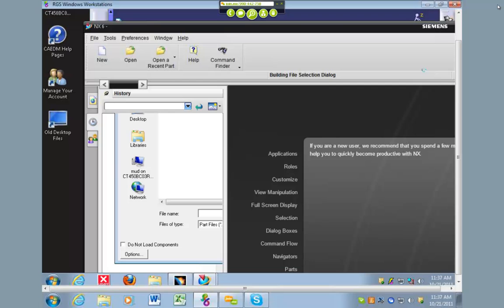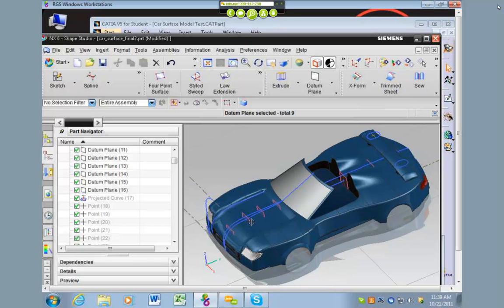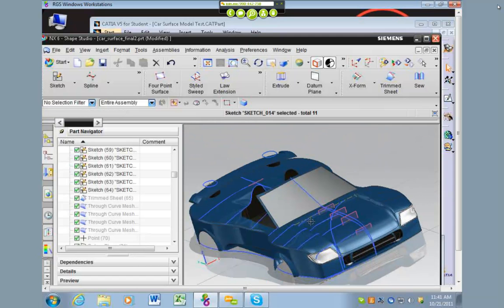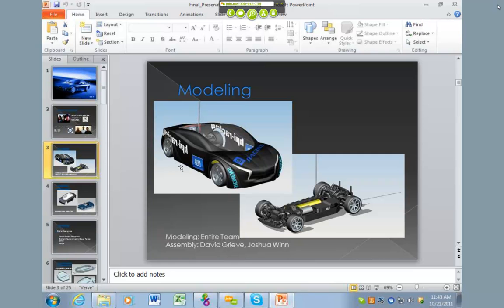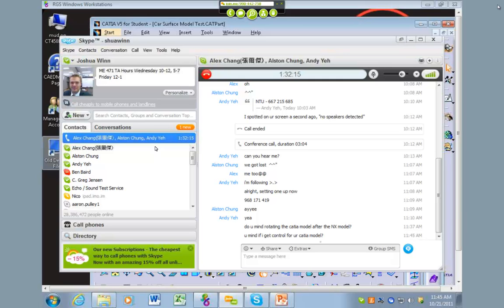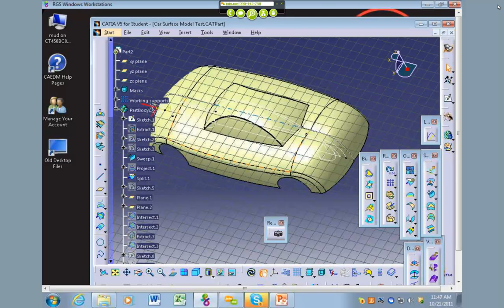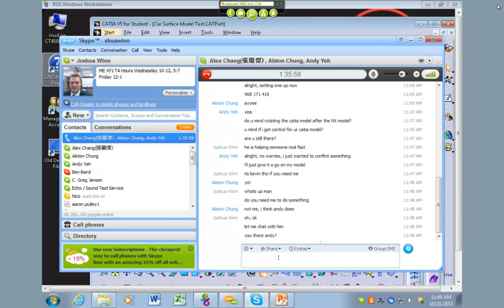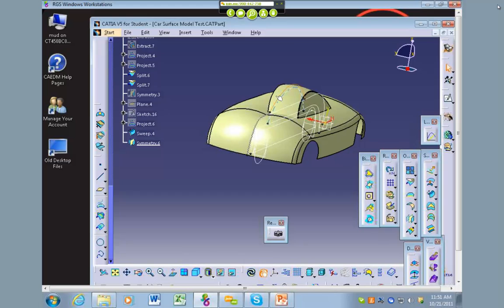Catia Lab Friday Oct 21, 2011 Part 6 of 6